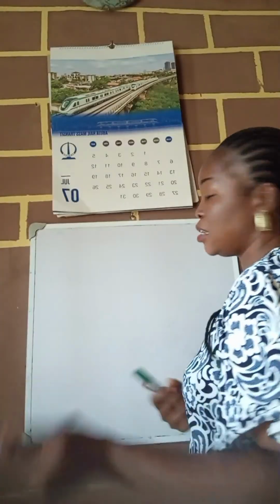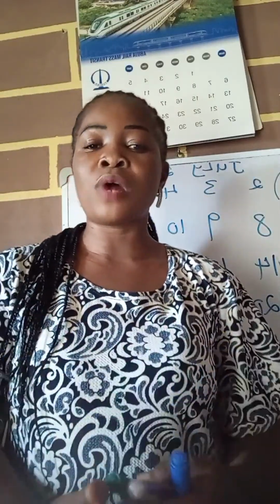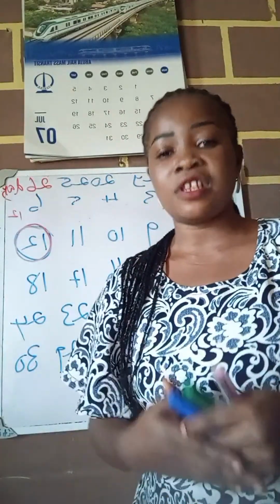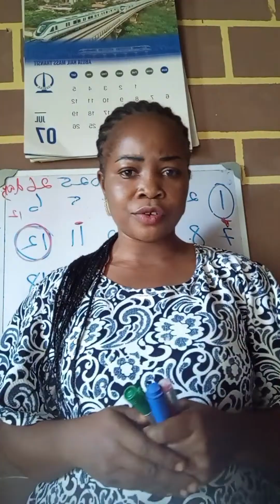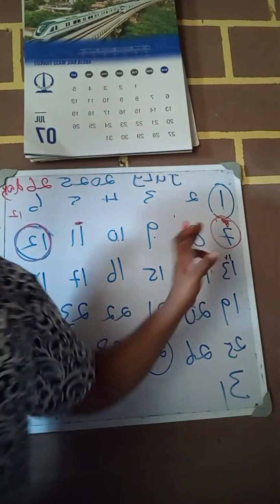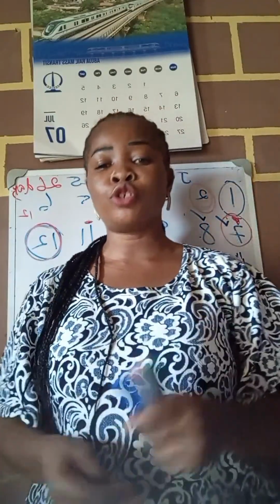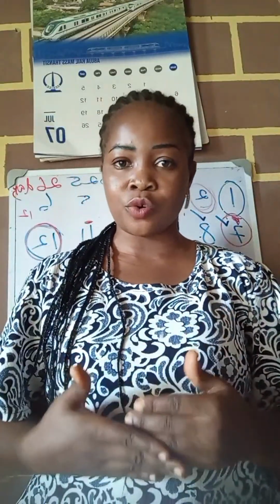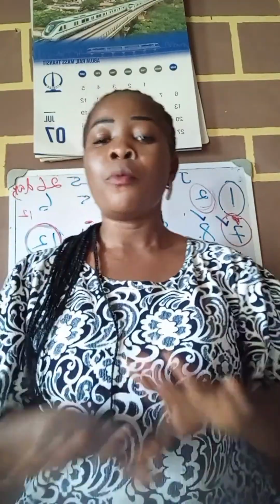My Twins And I is live! fertility Guild. ovulation calculation